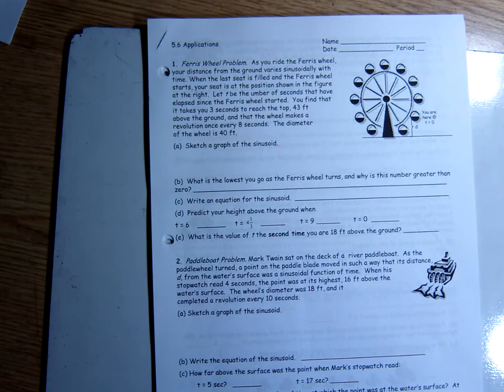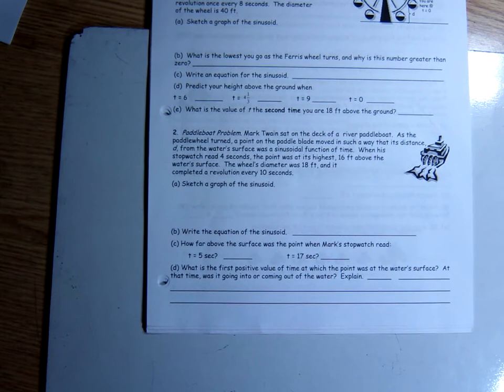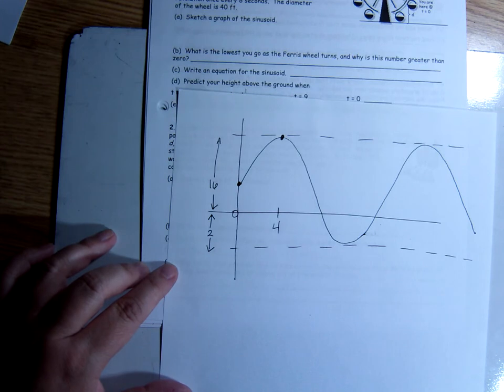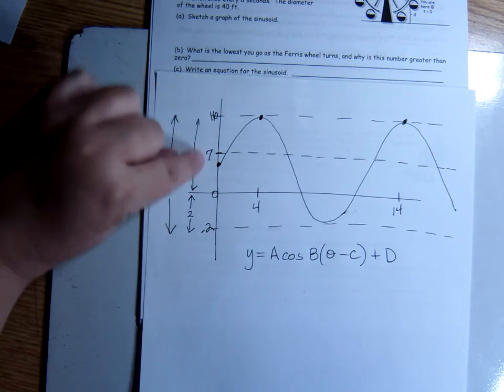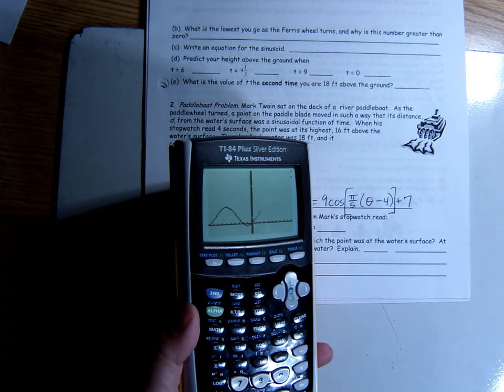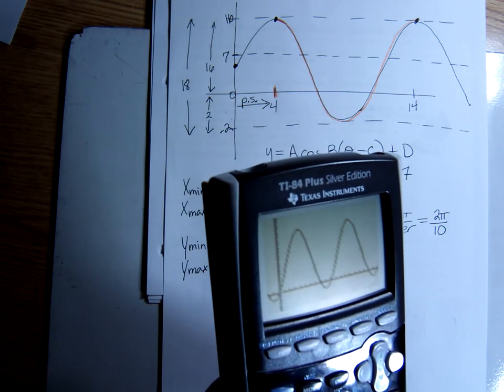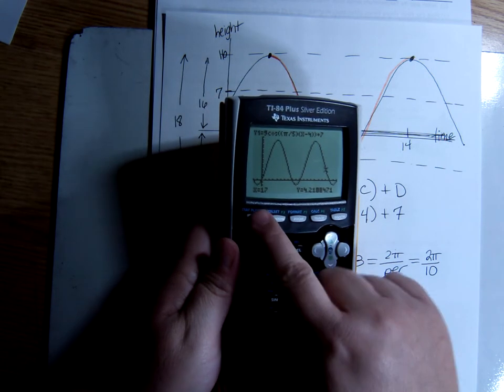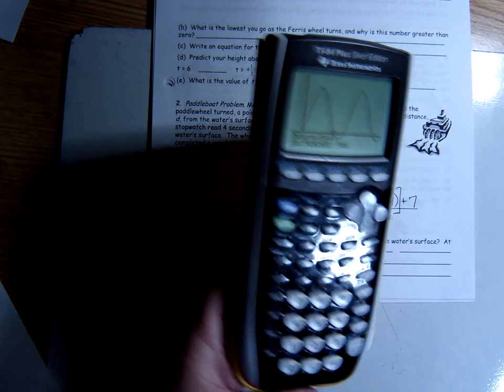Trig Application Problems (Paddlewheel)